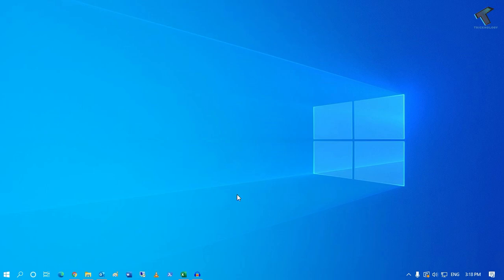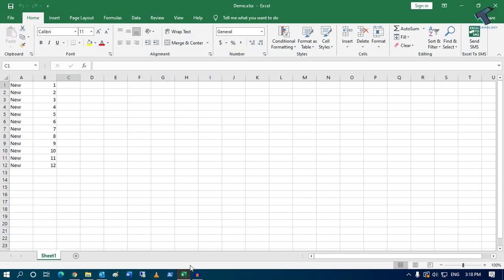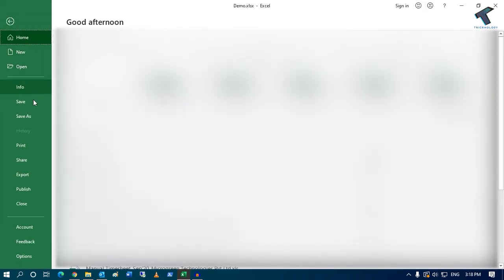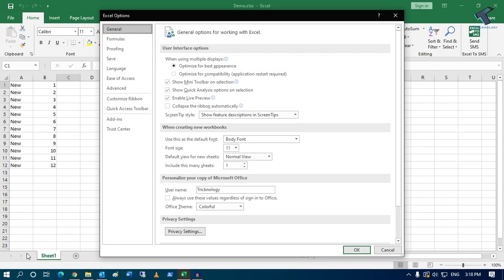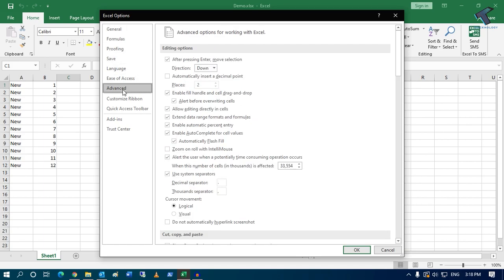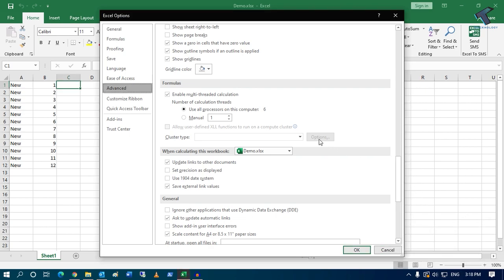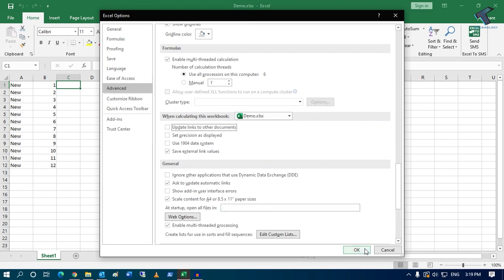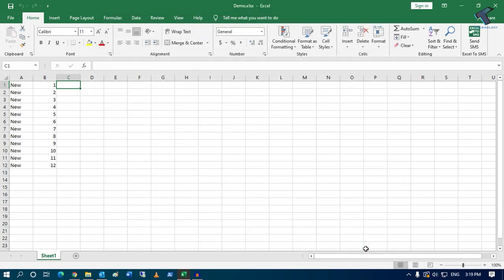How To Fix Microsoft Excel Security Warning: Automatic update of links has been disabled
In this video tutorial, I will show you guys how to fix Microsoft Excel showing  Security Warning: Automatic update of links has been disabled error whenever open excel file.